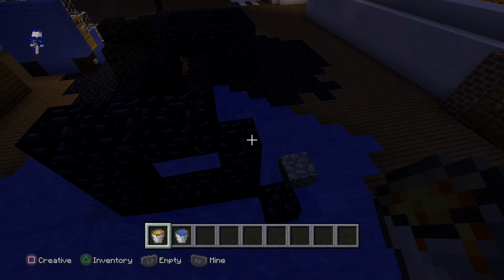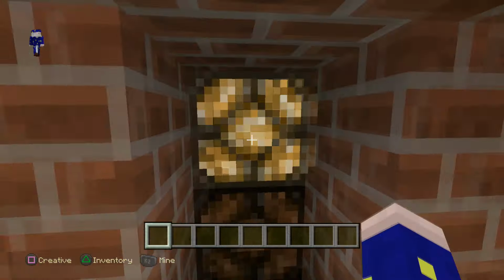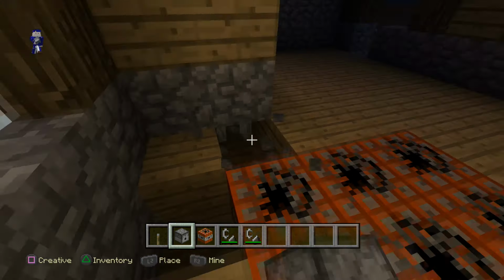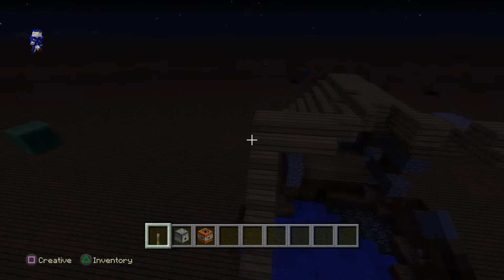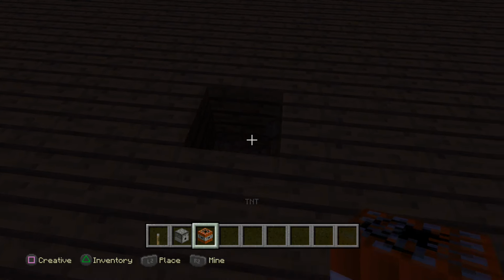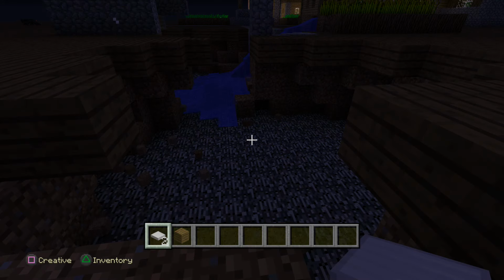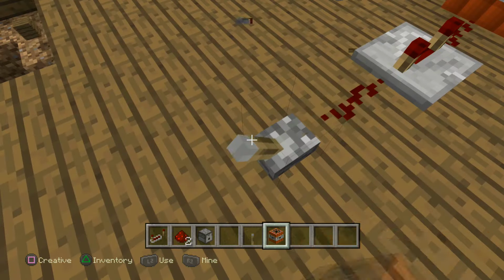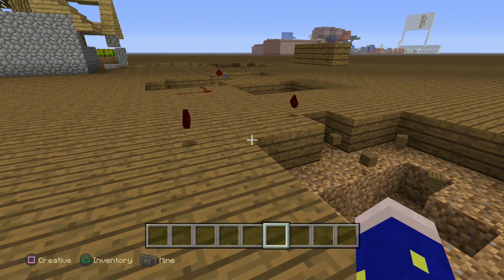Minecraft PS4 - TNT Experiments With Dr Bob [2]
In this video, I do some more experiments using my silly Dr Bob voice.